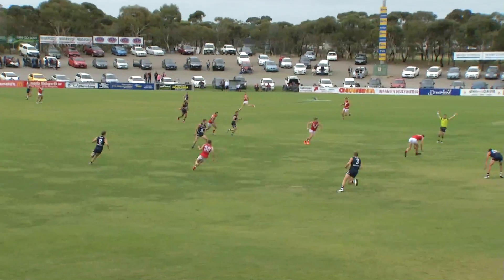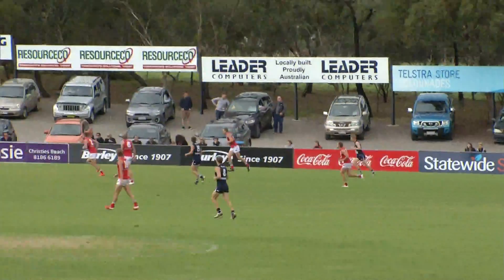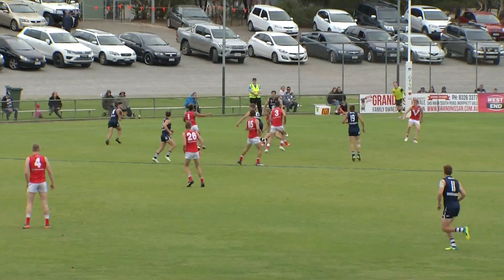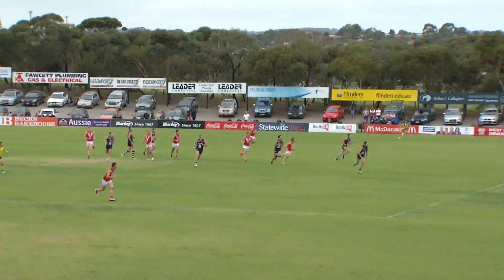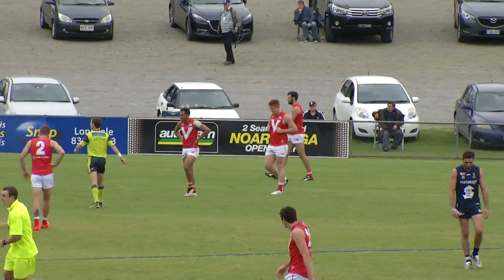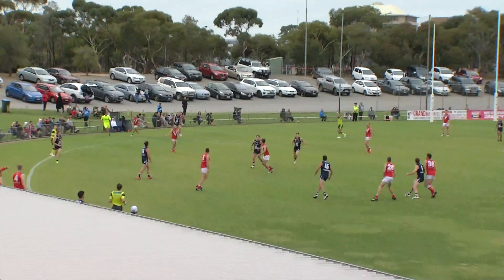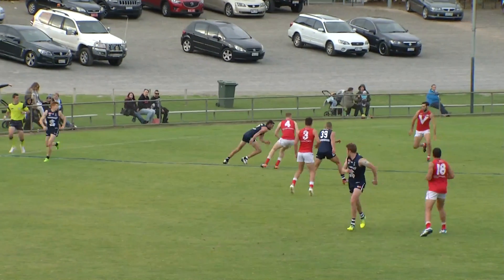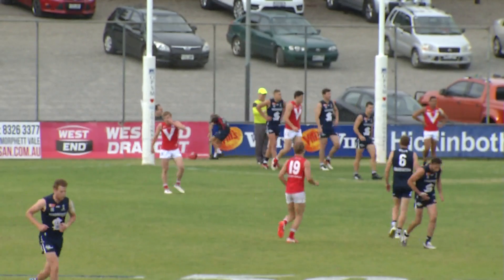R5 Highlights 2017